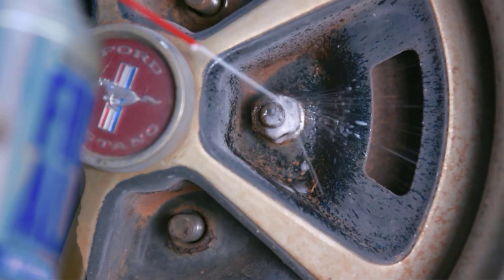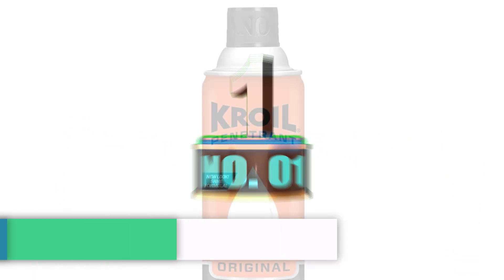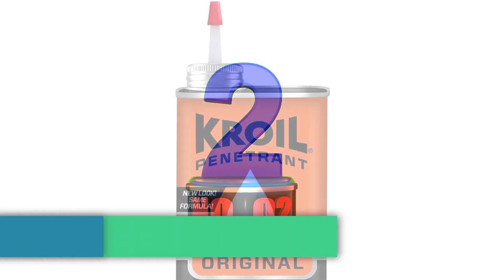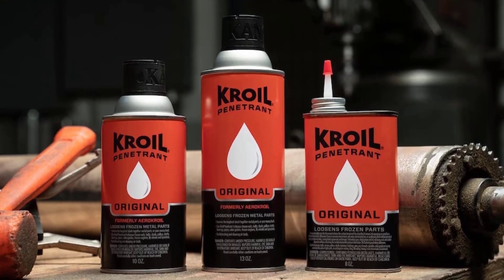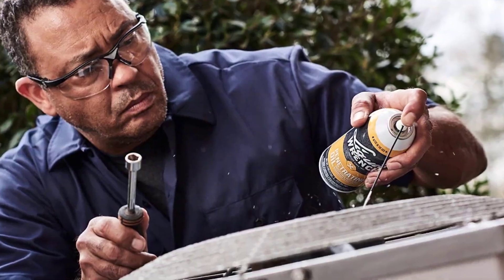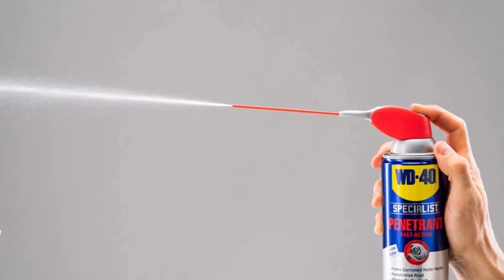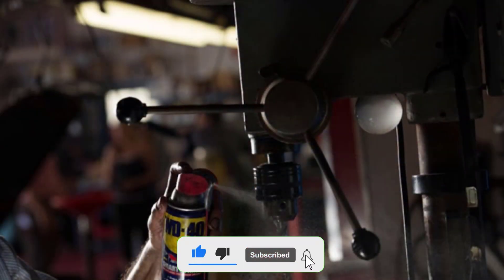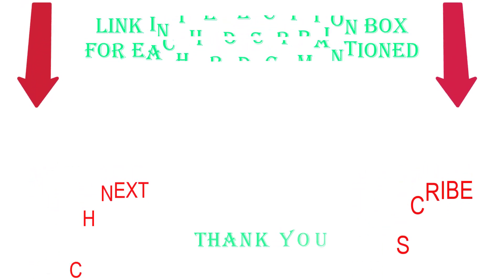Best Penetrating Oil In 2023 || Top 5 Penetrating Oil Review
~ Product Link ~
 1. Kroil Original Penetrating Oil: